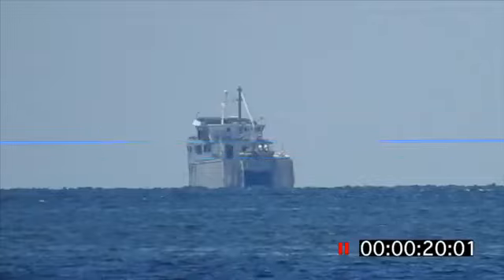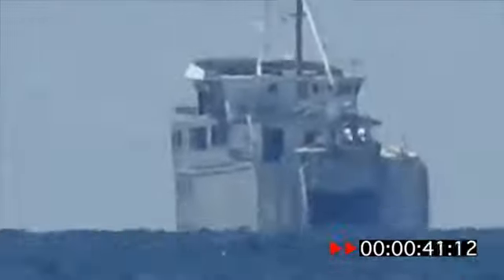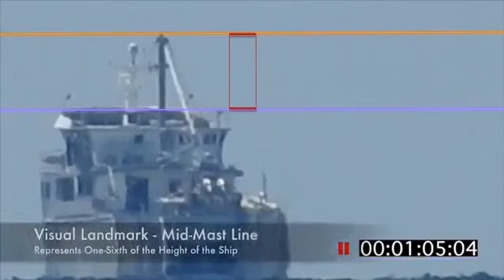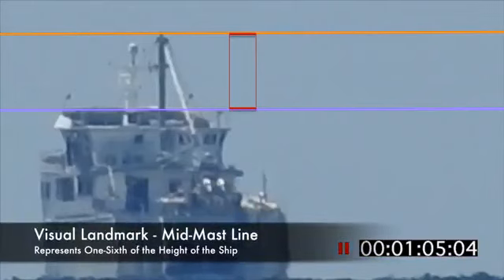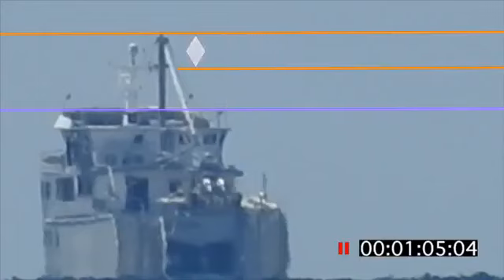FLAT EARTH - How Boats Vanish Over The Horizon